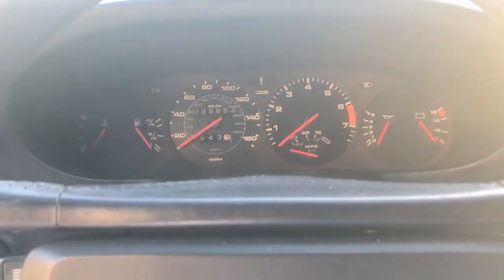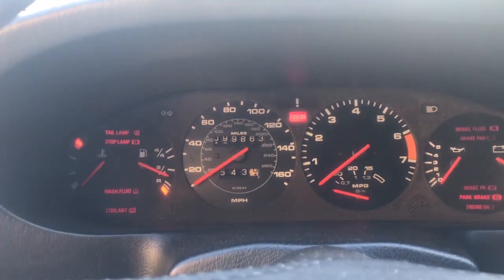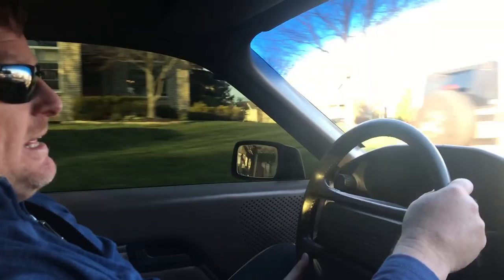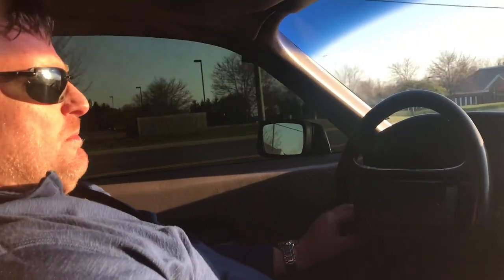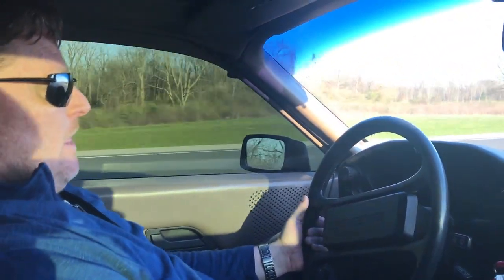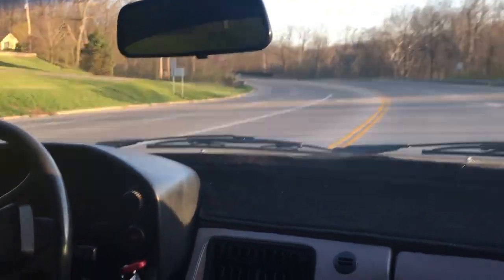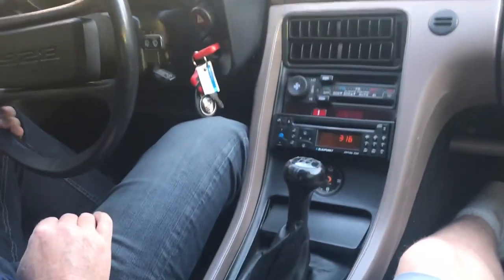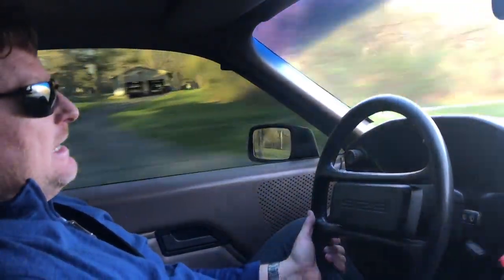Selling my 1982 Porsche 928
Here is a video I created I used to sell my  1982 Porsche 928.  I tried to share some useful information about 928s in general throughout the video in the event you buy one yourself. This has been a fun car to drive and learned that the 80-84 models which generally don't get a lot of love should get more due to some of the positive benefits.